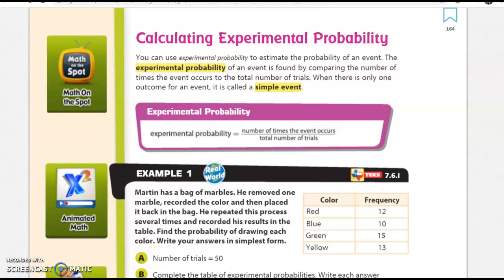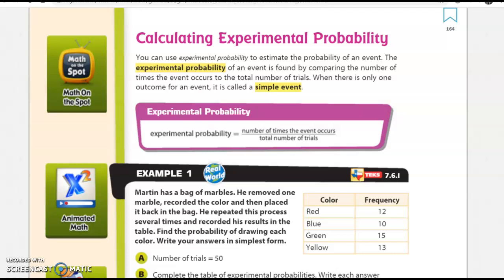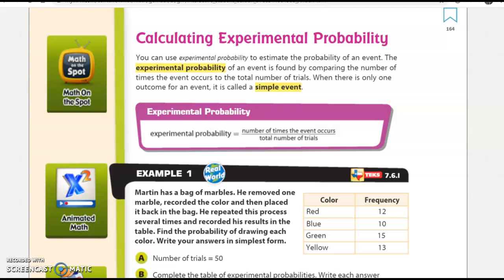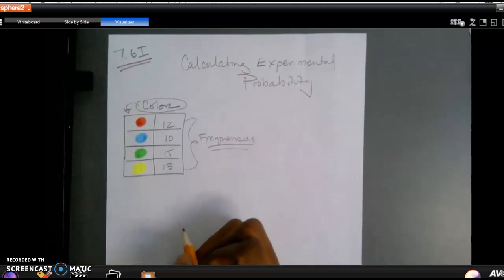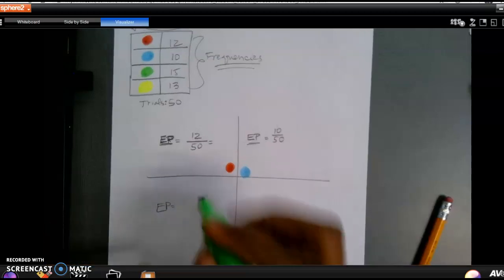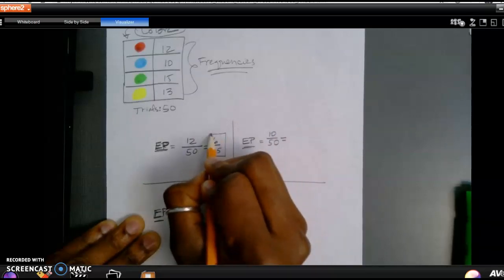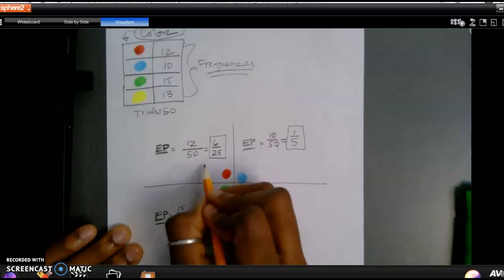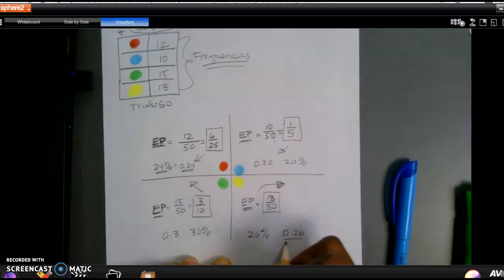6PAP - Calculating Experimental Probability - (7.6I)